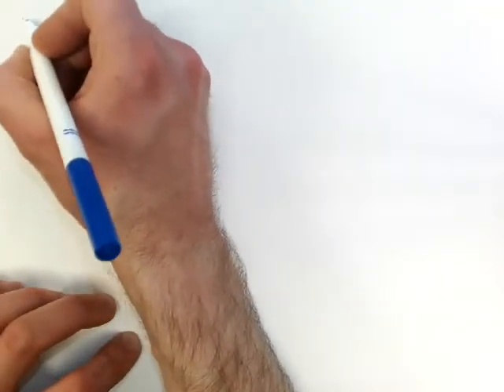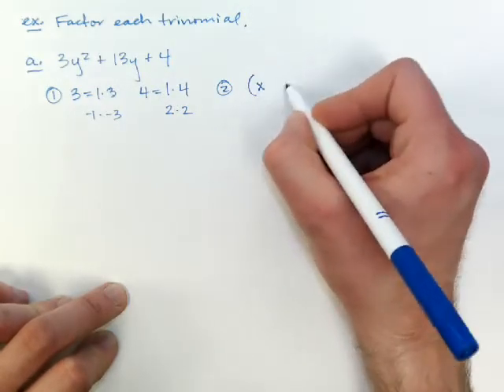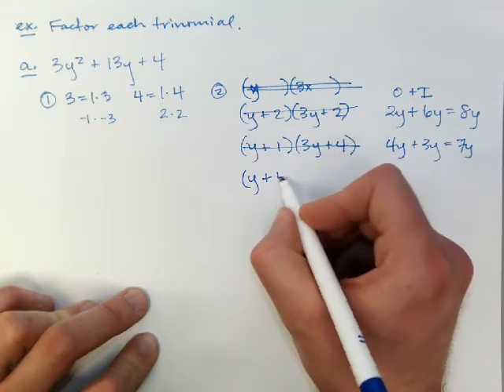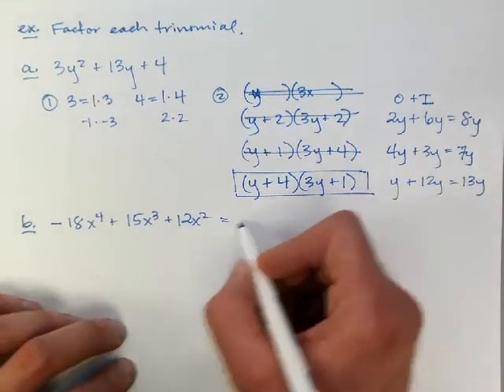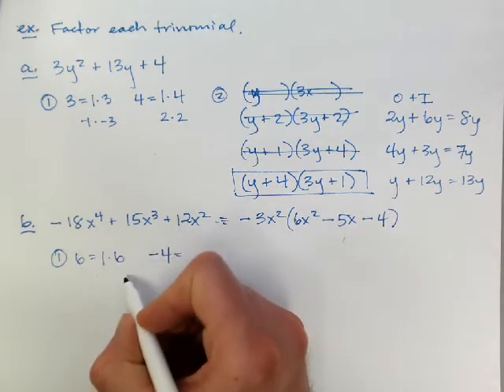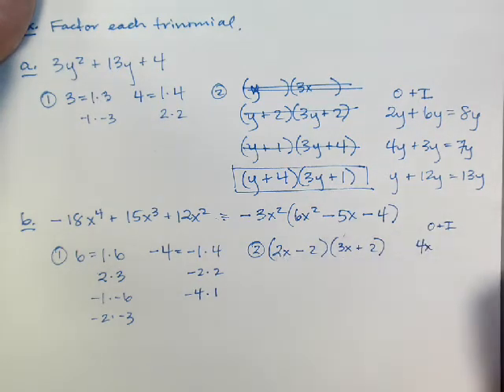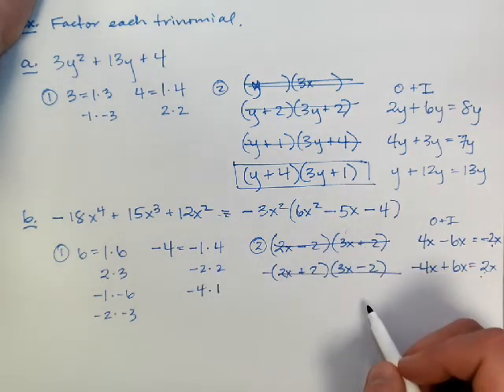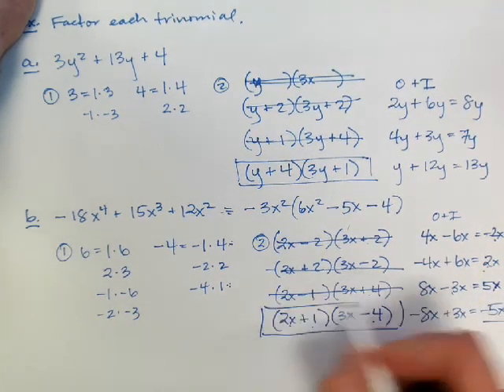Section 6.3 (2/2): Trial & Error Method - Examples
Factoring trinomials with a leading coefficient other than 1 by Trial & Error